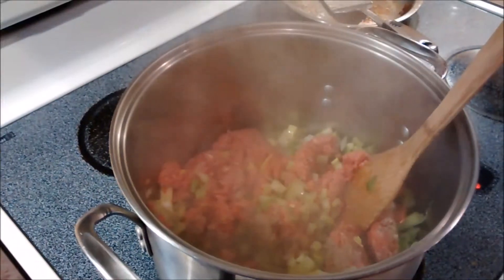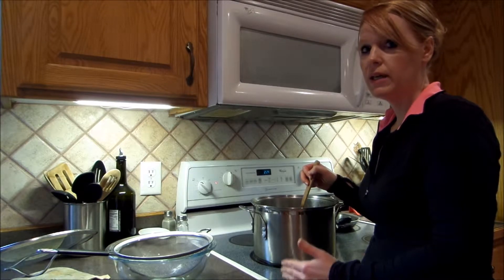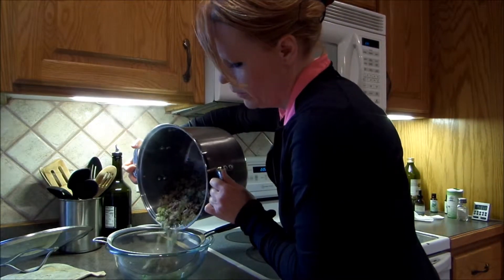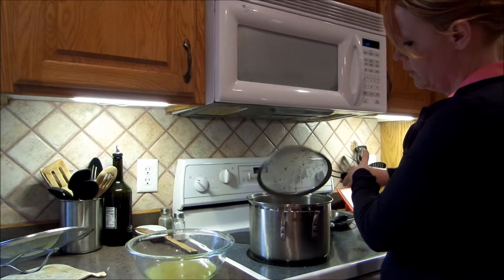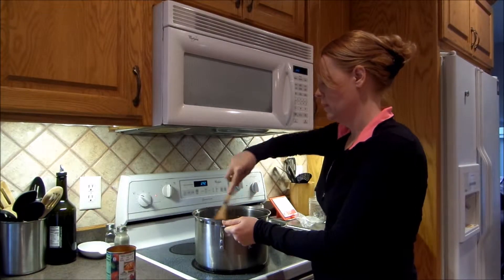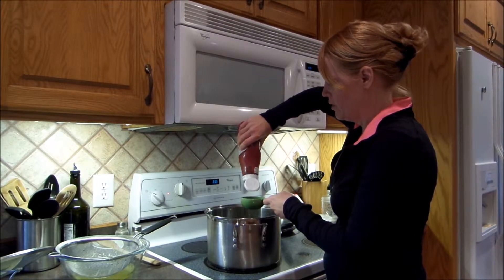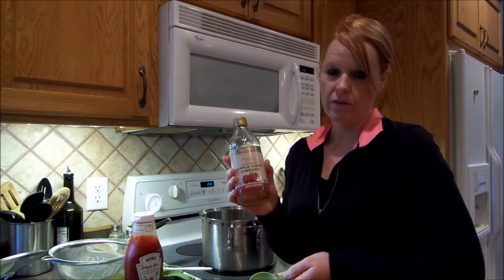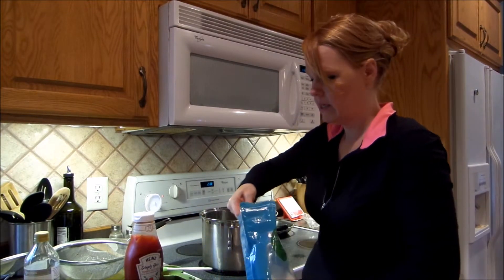Homemade Sloppy Joes Recipe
I love this homemade Sloppy Joe recipe!  The Sloppy Joes taste awesome!  You can serve them on regular or gluten free buns or wraps, over potatoes or zucchini, or even spaghetti squash.  The possibilities are endless. Here is the recipe:

Homemade Sloppy Joes

2 pounds ground beef
1 cup chopped green peppers
1 cup chopped onion
1 cup chopped celery
2 8 oz. cans tomato sauce (or 1 15 oz. can)
1/2 cup ketchup (you can use sugar free or make your own)
2 tbsp vinegar
2 tbsp sugar (or stevia to taste)
1 tbsp Worcestershire sauce
(optional)
1-2 tsp salt (to taste)
1-2 tsp pepper (to taste)

Saute ground beef with vegetables.
Add all other ingredients and stir.
Simmer covered at least one hour
or crock pot on low to let flavors
blend.

Facebook and Pinterest - @saralizafitness